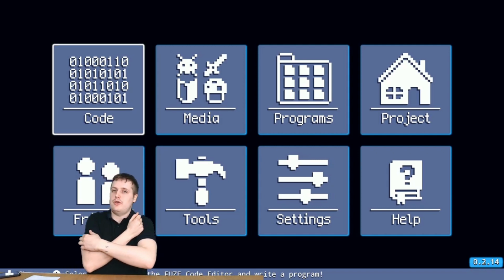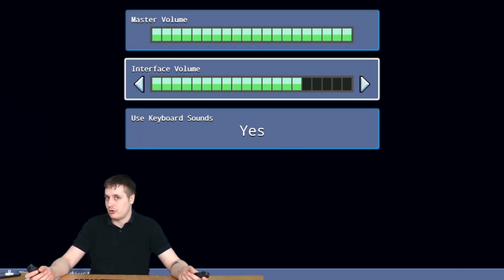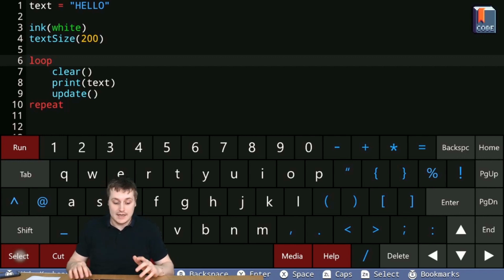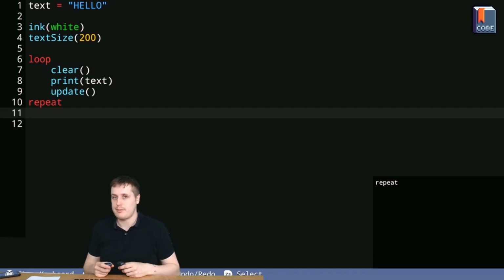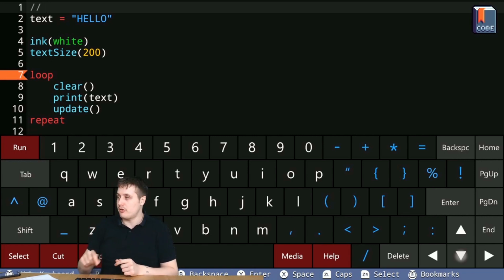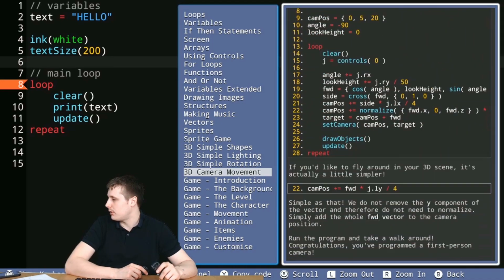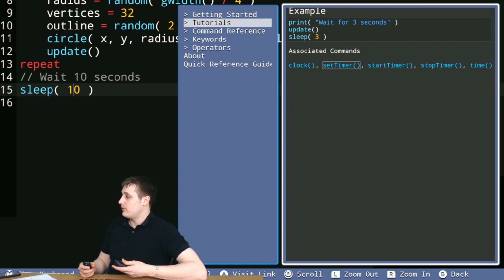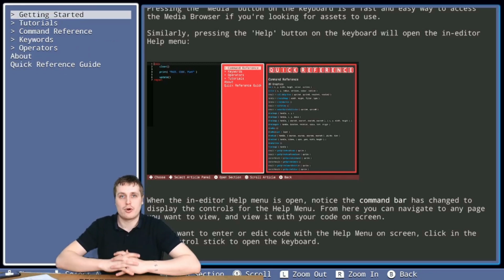FUZE Tips & Tricks!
A video to explain a few of the easier to miss tips, tricks and shortcuts while working with FUZE4 Nintendo Switch.

Hopefully you'll learn something new!

00:00 - Intro
00:30 - Shoutout
01:11 - About Video
03:50 - Keyboard Shortcuts
14:10 - Touch Keyboard & Joycon Input
17:25 - Editor Command Bar
20:19 - Bookmarks
24:01 - Code Comments
26:49 - Help Section
39:30 - Quick Reference Guide
41:10 - Outro